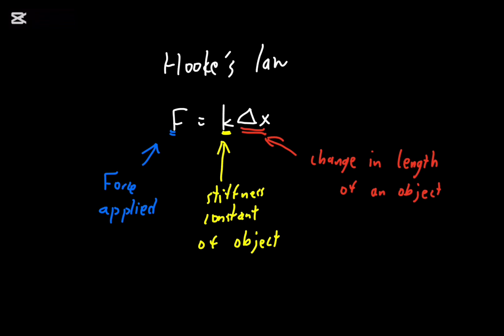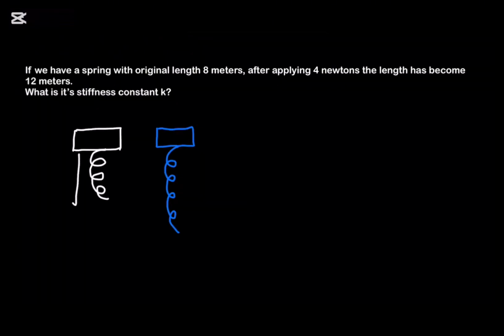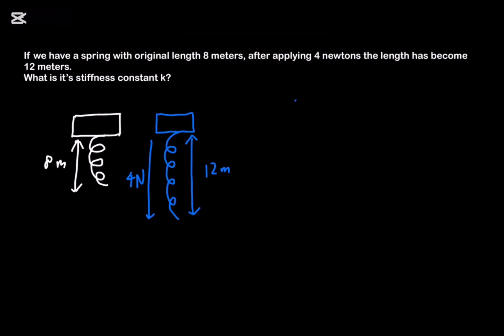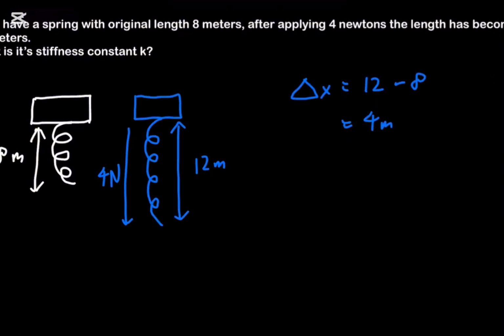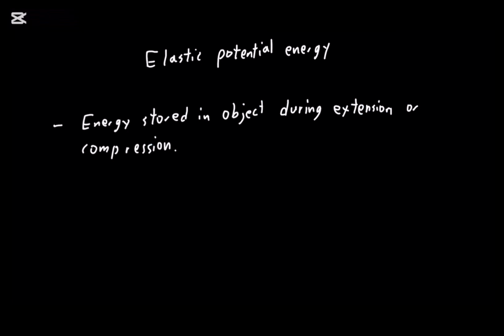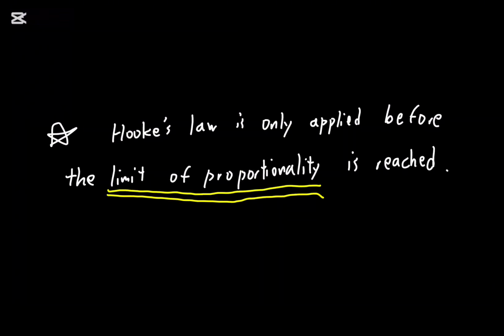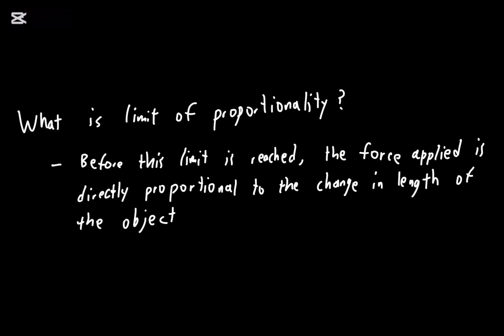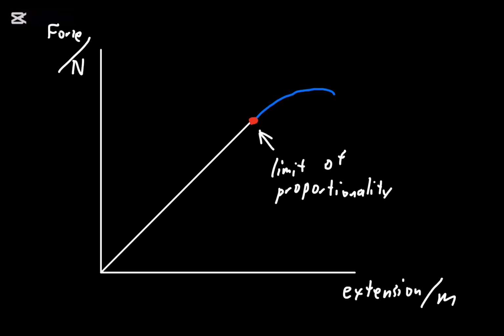Physics: Hooke’s law, Limit of Proportionality and More! -AstroToAtom Tutor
this video teaches the basics of Hooke’s law, I hope it provided insights into your studies!